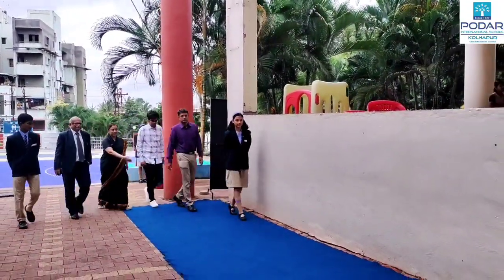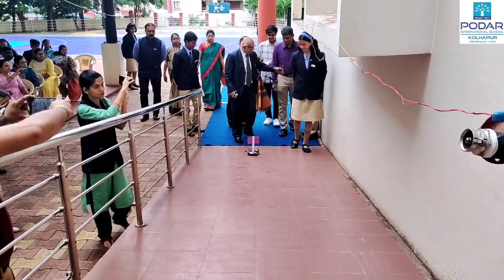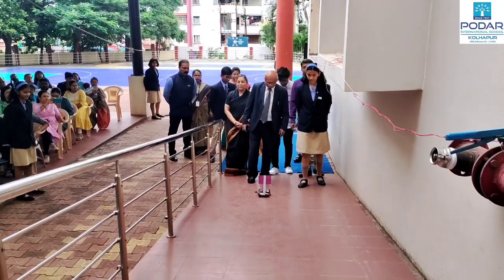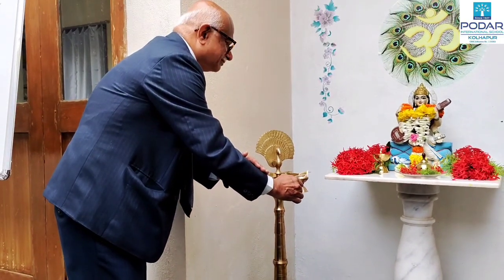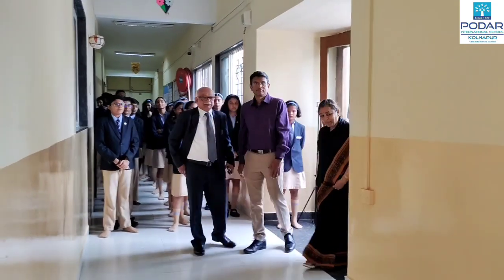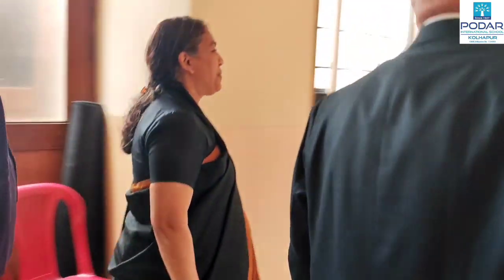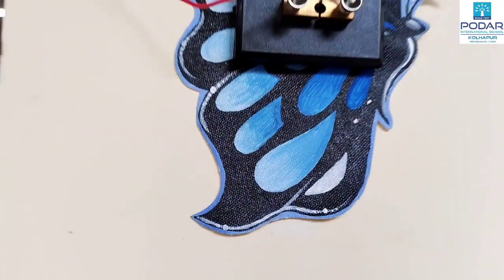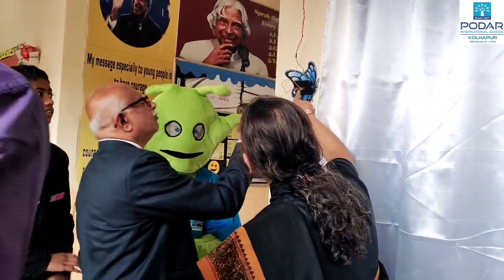Inauguration of the Innovation Lab of Podar International School & Jr. College, Kolhapur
Innovation is seeing what everybody has seen and thinking what nobody has thought. Podar International School & Jr. College, Kolhapur takes upon itself the responsibility to develop and produce good global citizens and thus invests in research and development of effective teaching learning solutions. One such solution is the offering of STEAM as an interdisciplinary subject. Based on modern day pedagogical strategies of project-based and inquiry-based learning, STEAM curriculum provides the Podarites the opportunity to engage with concepts so as to acquire and hone the 4 C’s identified as critical skills in 21st Century education, namely Creativity, Collaboration, Critical Thinking, and Communication. These strategies and such goals require the students to possess a workspace where they have access to the necessary tools and methods to explore new and creative problem-solving techniques, and linking multiple fields and academic disciplines. The Innovation Lab at Podar International School & Jr. College, Kolhapur is a state-of-the-art facility, equipped with Robotic Kits, AR Content and VR Glasses, provided to the students at no extra cost.

In an endeavour to inculcate and develop scientific temperament in the young learners of today & to cultivate young child innovators in the school, Podar International School & Jr. College, Kolhapur proudly set its steps into the noble mission of knowledge enhancement by inaugurating its 'Innovation Lab'. The Chief Guest, Flt Lt Manoj Jamsandekar, an AI Expertise & the Guest of Honour Dr. Vilas Karjini, the Executive Director of KIT's College of Engineering graced the inauguration ceremony. The esteemed dignitaries were escorted to the inauguration with a bluetooth controlled navigation device. The lab was inaugurated with a curtain being rolled open using DC Motor Controlled System, Digital Unlock System, 3D Printer & MIT Software which impressed the spectators. The children added glory to the event by explaining the guests and visitors the tools and equipment with the concepts of STEM. The visitors explored the lab wherein the students explained to them some innovative models they created.

The Chief Guest Flt Lt Manoj Jamsandekar, in his address, congratulated the school and encouraged the students to make the best use of hands-on experience in the Innovation Lab and enrich themselves with the lab experiences. The Guest of Honour Dr. Vilas Karjini shared his views about global development in the field of AI and guided the students about how they can explore better achievements with the help of the Innovation Lab. The Principal Ms. Shilpa Kapoor acquainted everyone with the objectives of the lab wherein the students are the resource persons who can discover themselves, innovate and execute their new ideas and work on their creativity. She even urged the students to make the best use of the lab and wished all the success for their future endeavours. The crowd  was amused and carried home a delight to their five senses, carrying forth a profound zeal of true learning.